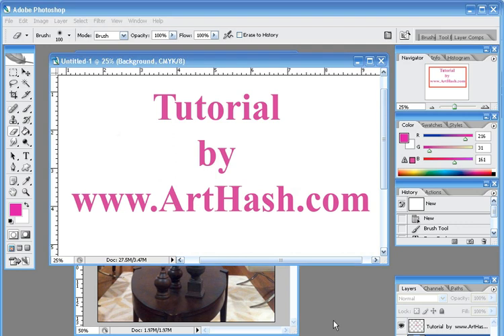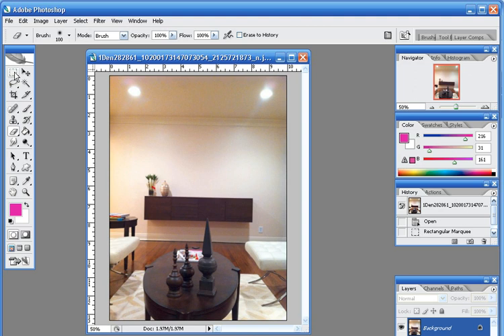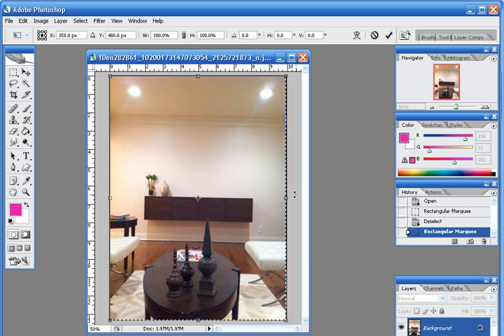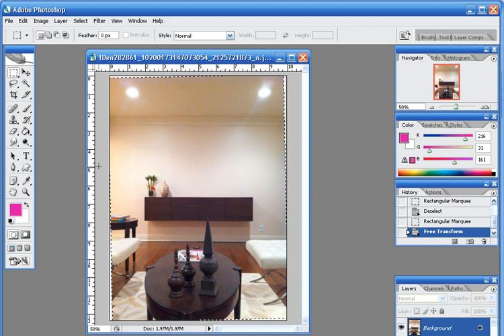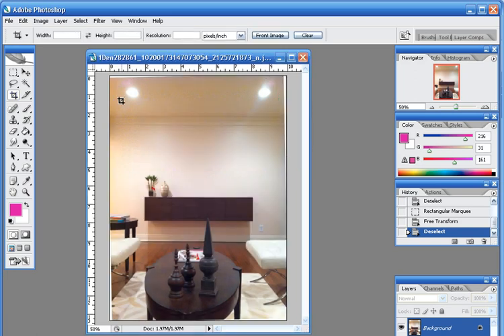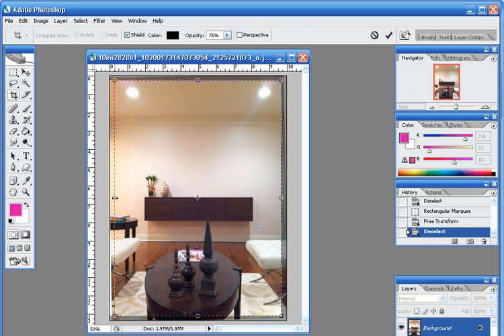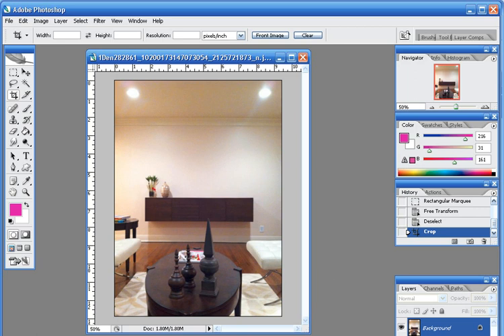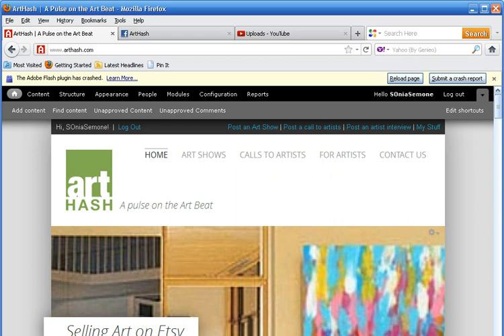Tutorial on How to Straighten a Crooked Photo Picture or Artwork in Photoshop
This is a brief tutorial on how to straighten a crooked picture in Photoshop. You can do this for any artwork or photo by following the instructions.